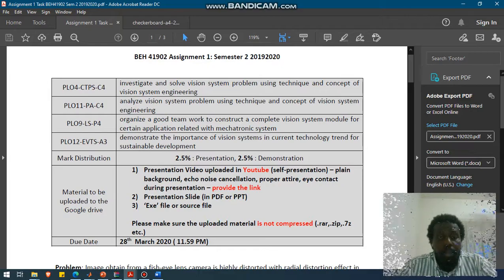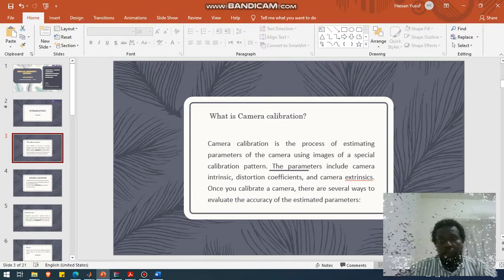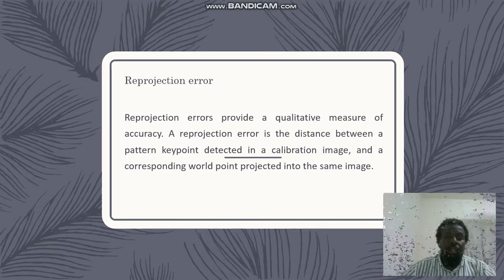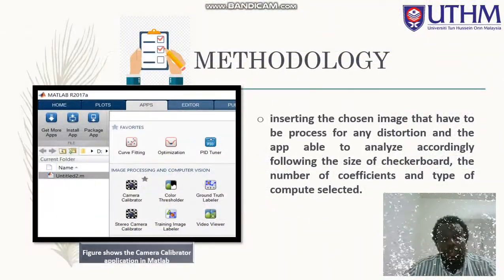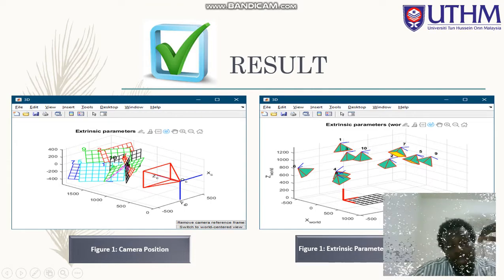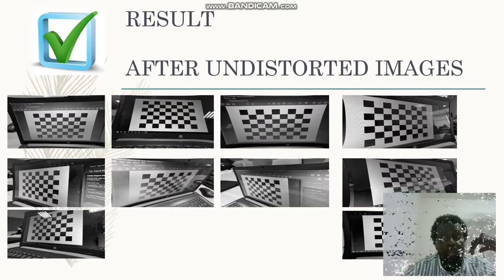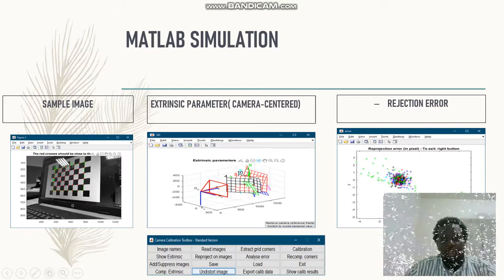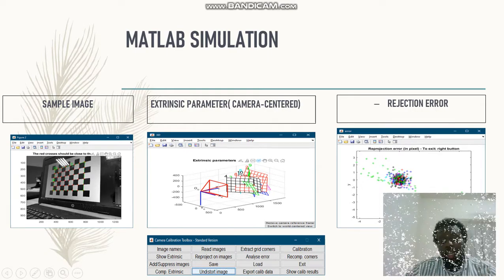BEH41902 Sem 1 2020/2021 Assignment 1 Vision System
Assignment BEH41902 , S2 By MAHAMAT IDRISS MAHAMAT .
In this Assignment Project i try to analyze the the Objects of of the Image by using Matlab Software provides algorithms, functions, and apps for designing and testing computer vision, 3D vision, and video processing systems. You can perform object detection and tracking, as well as feature detection, extraction, and matching. You can automate calibration workflows for single, stereo, and fisheye cameras. For 3D vision, the toolbox supports visual and point cloud SLAM.
You can train custom object detectors using deep learning and machine learning algorithms such as YOLO v2, SSD, and ACF. For semantic and instance segmentation, you can use deep learning algorithms such as U-Net and Mask R-CNN . You can accelerate your algorithms by running them on multicore processors and GPUs. Toolbox algorithms support C/C++ code generation for integrating with existing code, desktop prototyping, and embedded vision system deployment.